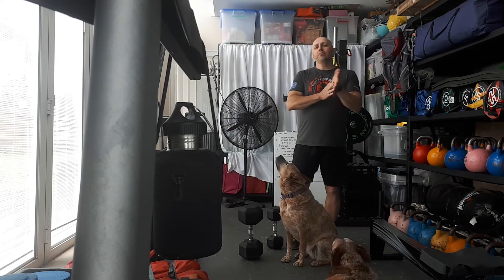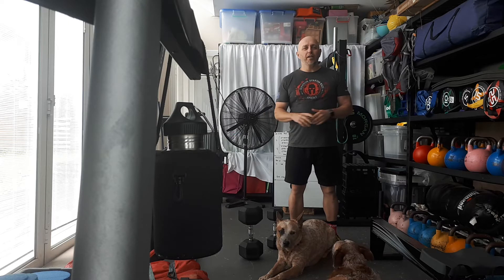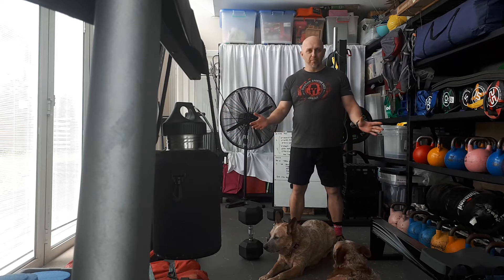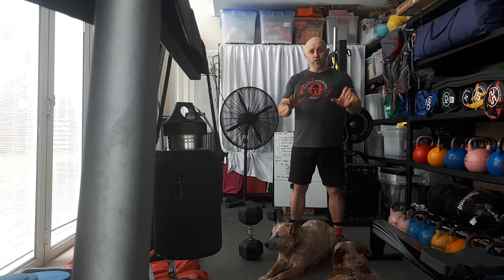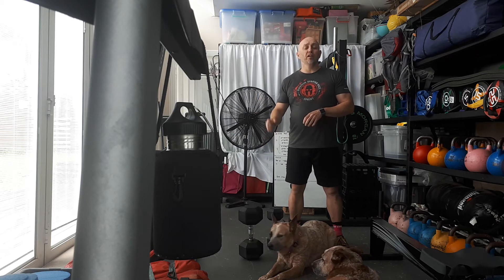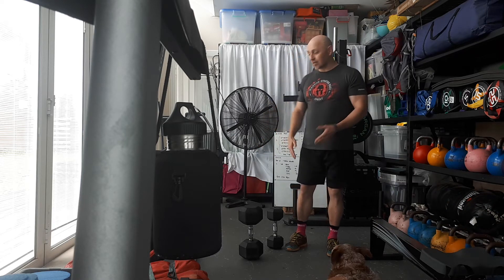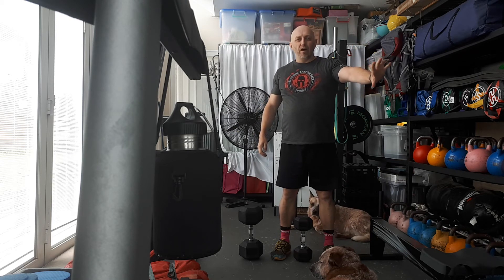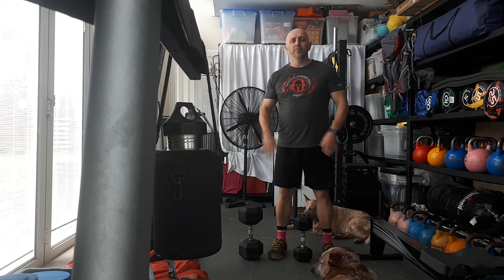200309 EVERYDAMNDAY WORKOUT - SGL DB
200309 SINGLE DB WORKOUT
Preparation / warm up –
8:00 minute posterior chain foam rolling & trigger ball.
Workout –
Format - For time
1x DB complex ascending reps
Rower distance, descending distance.
Buy in –
Some workouts will have a specific movement for a set period / duration.
These are to be completed in full before you start the main workout.
Movements -
DB Complex
The complex consists of bent row, hang or full clean (to shoulder), snatch, push press (aka shoulder to overhead), OH walking lunge.
Round 1 is 1 of each sequentially with 1 hand then the other.
Round 2 is 2 reps ea sequentially and so on till 5 reps.
Rep ranges vary by weight as follows -
3x less than 12.5kg, 2x less than 20kg, 1x great than 20kg
e.g. a. 3, 6, 9, 12, 15 / b. 2, 4, 6, 8, 10 / c. 1, 2, 3, 4, 5

Rower
Start at 500m for round 1.
Decrease by 100m each round.
But, increase pace (aka split / 500m).
Advice –
Select a DB that challenges you in round 3 (i.e. the 3 or 6 rep counts).
This is where the work really starts.
If you've only access to lighter weights then select the higher rep range format.
Finisher –
We may outline a specific short, sharp burst of something as a finisher,.
Particularly on strength based sessions to elevate your heart rate at the end.
We may also refer this to a ‘Buy Out’.
Post WOD –
The final 100m row is your burst.
Target is sub 20 seconds.
Can you do this (pull with everything you've got).